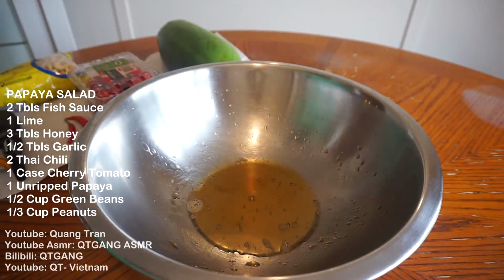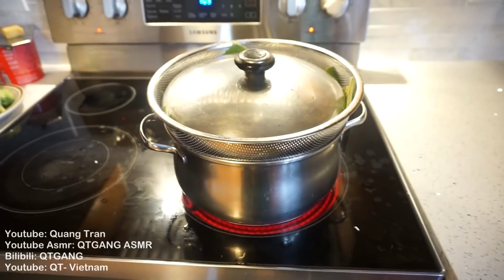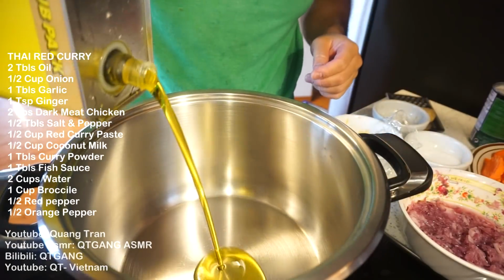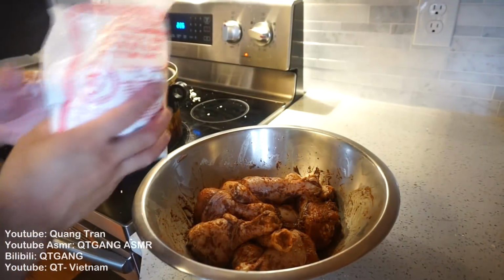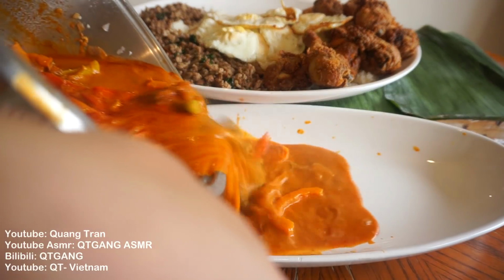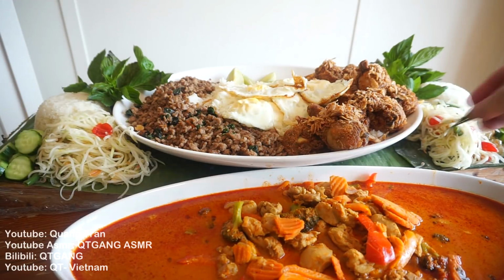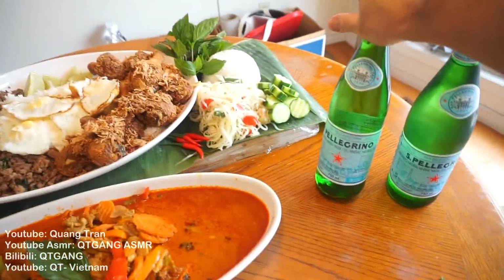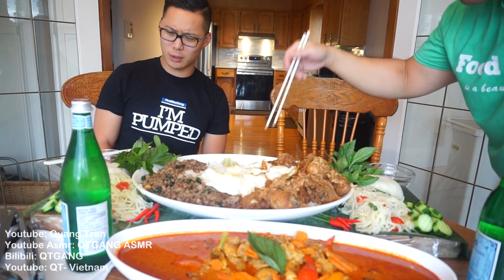How to cook THAI FOOD